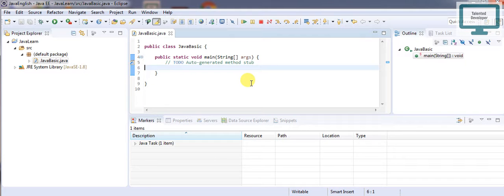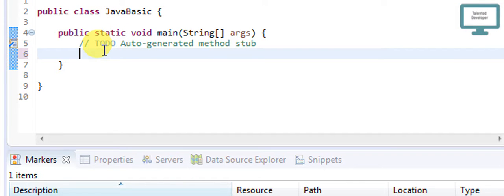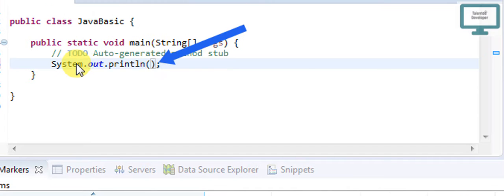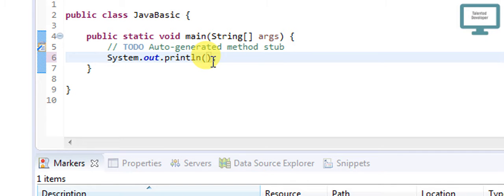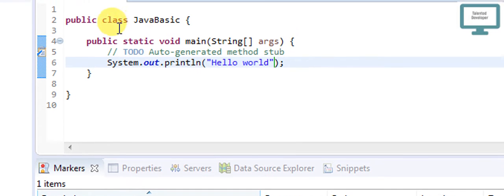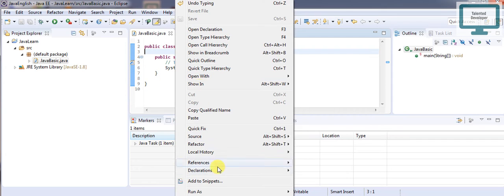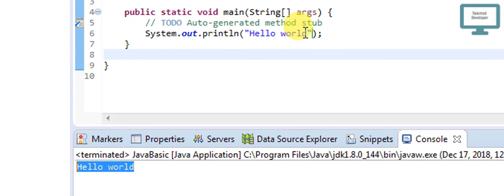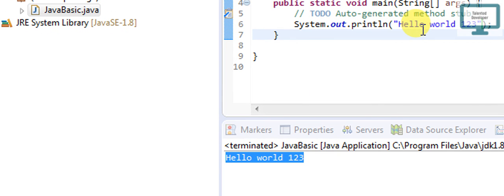2.Java First Program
How to write first hello world java program